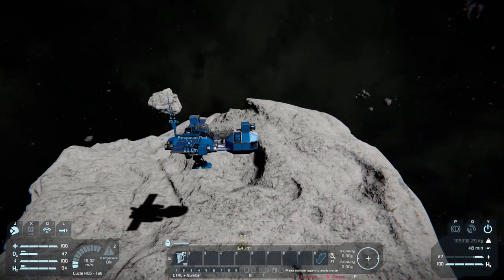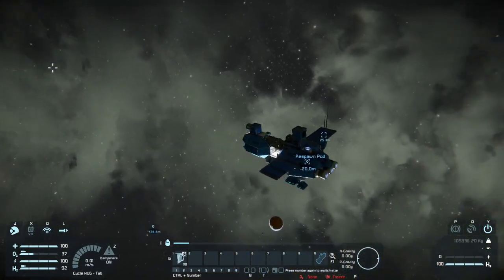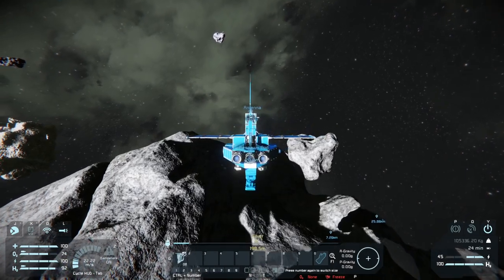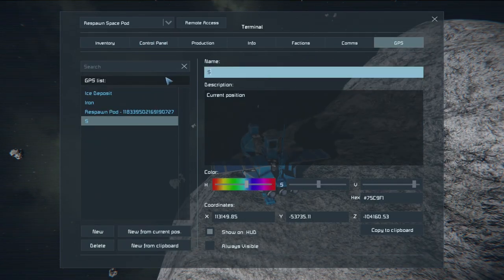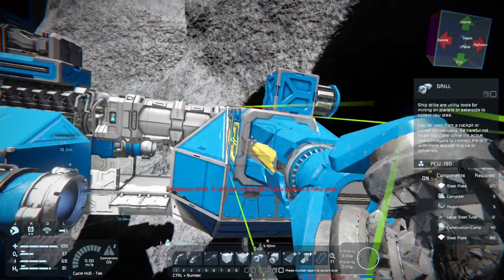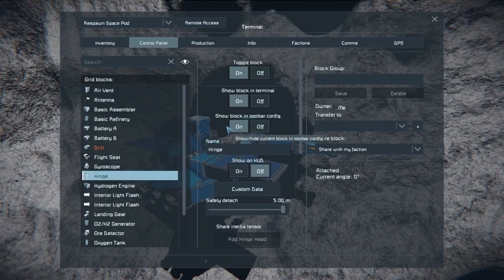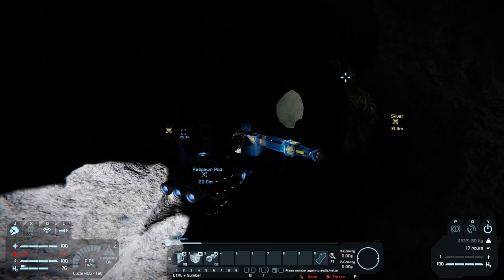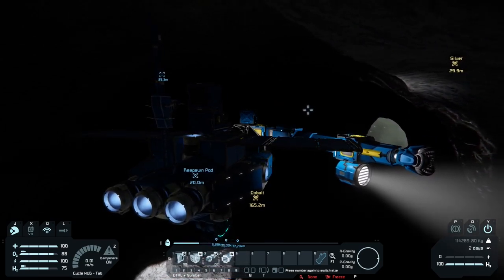Space Pod Hunting For Resources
Power is derived from an abundance of resources and in this episode we go over the basics for finding such resources.